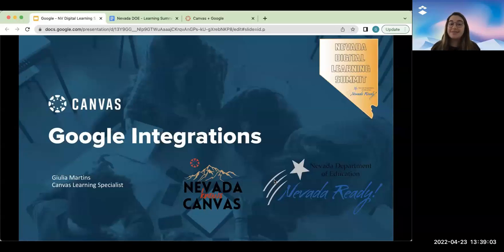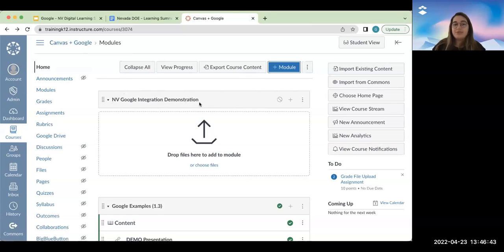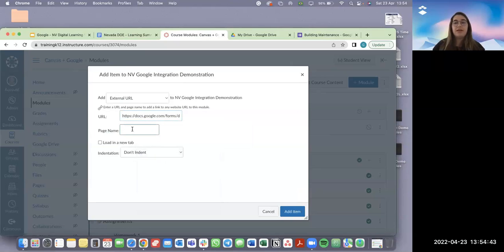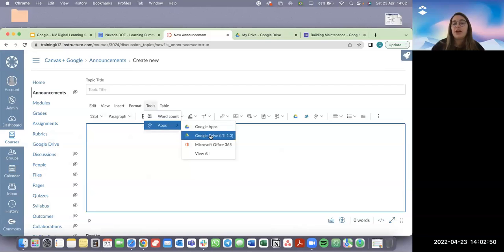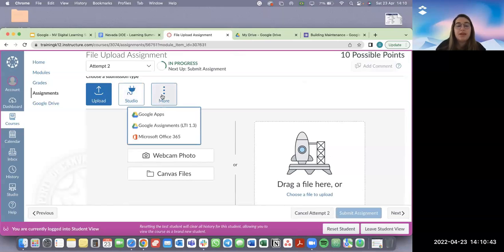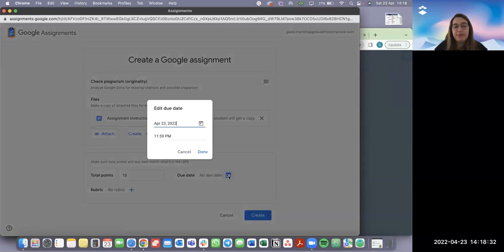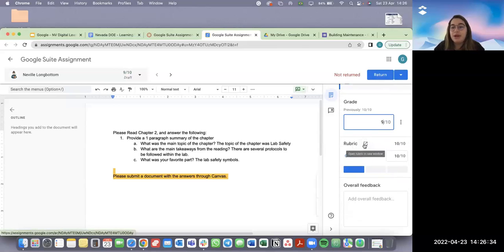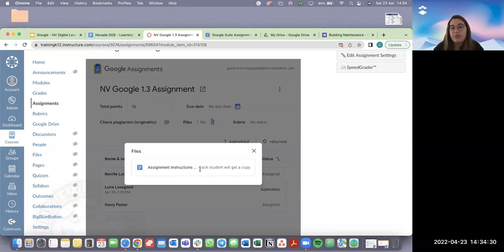Google Integrations in Canvas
This session focuses on the integration between Canvas and Google Apps and the New Google Assignments LTI 1.3 which makes it easier to leverage resources from the instructor's Google Drive directly into Canvas. This session showcases options for embedding content, facilitating collaborative opportunities, and creating cloud-based assignments with these external tools.